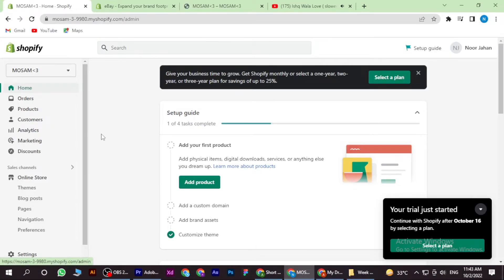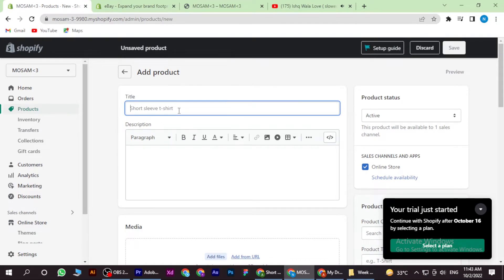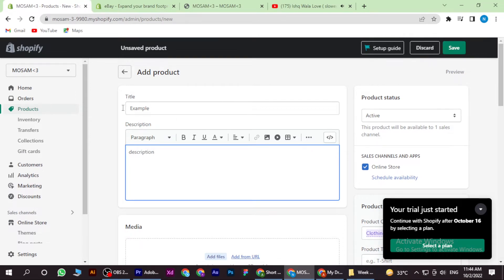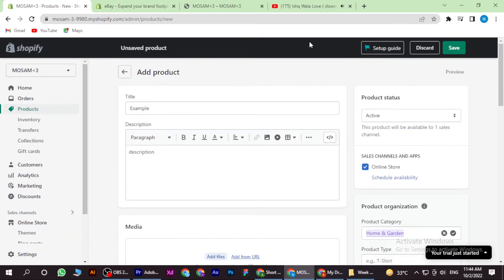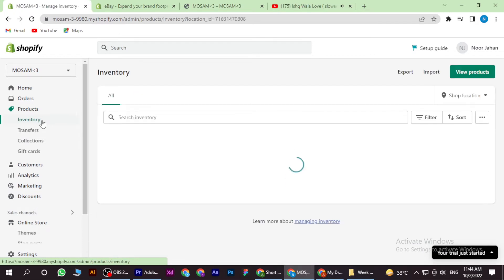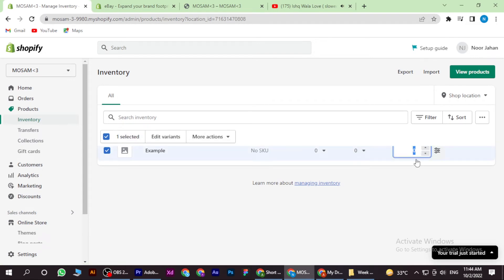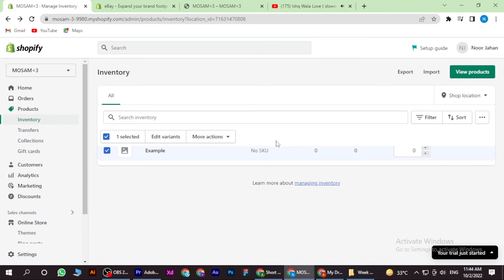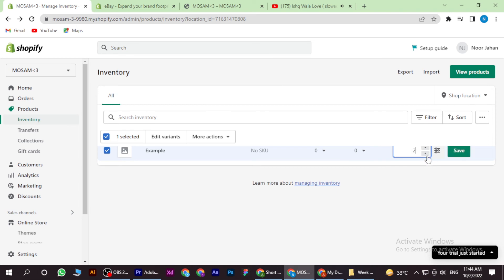How to Setup Minimum Order Quantity on Shopify Store (2025)